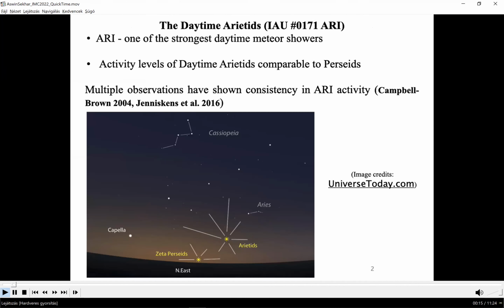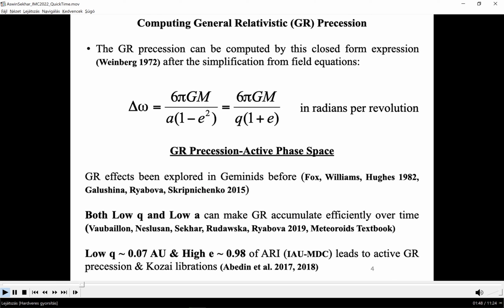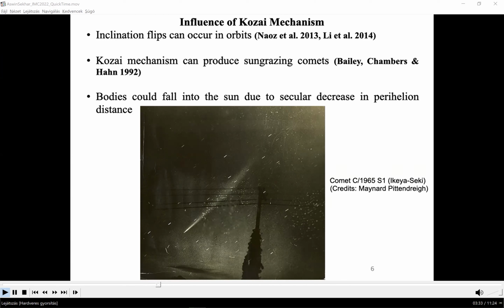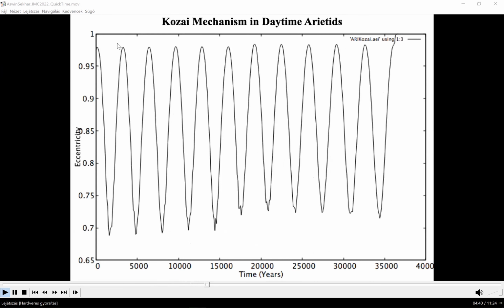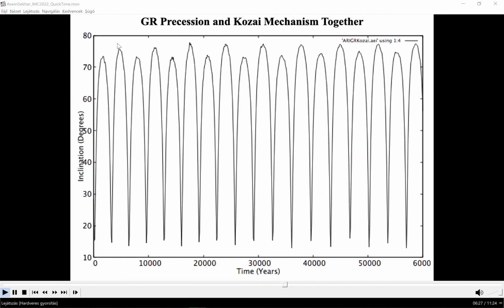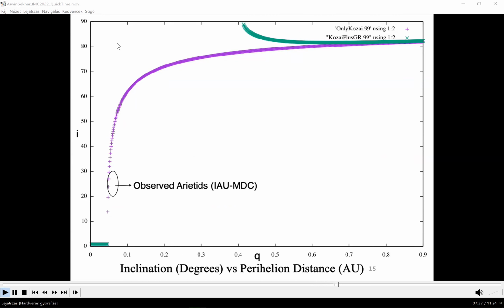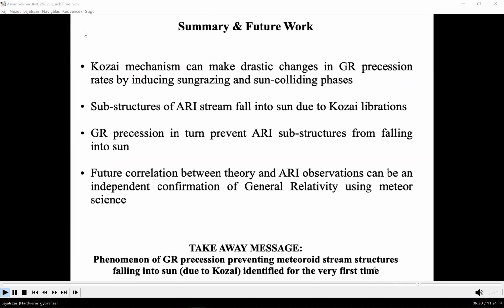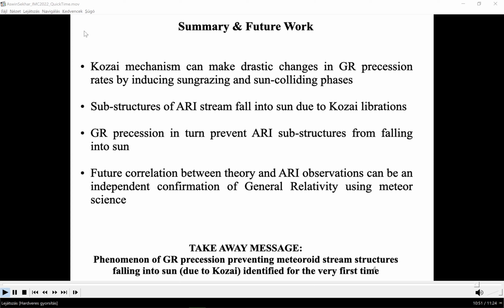Can the Daytime Arietids fall into the Sun?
A. Sekhar, J. Vaubaillon, D.J. Asher, A. Morbidelli, Q. Ye, G. Li